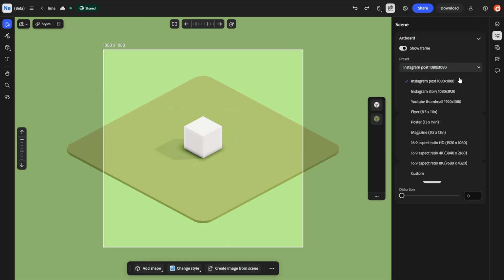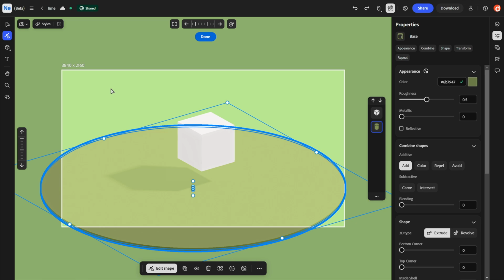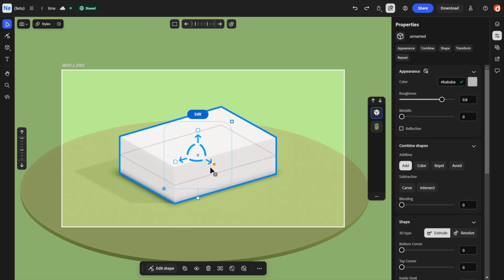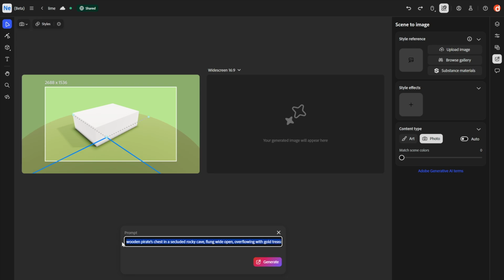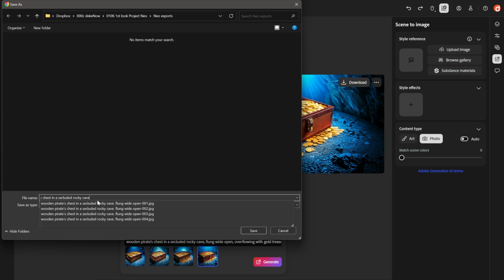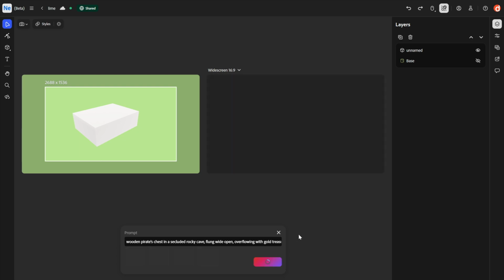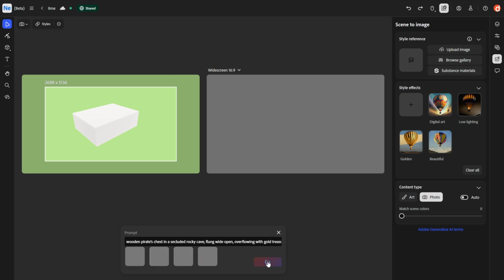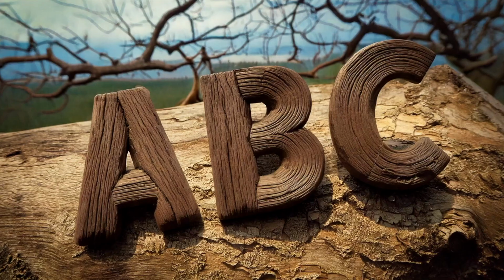Adobe Reinvents Generative AI… AGAIN!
For months, Adobe has been promising a 3D version of it’s AI engine, Firefly. And now we have it in the form of Project Neo.

[CHAPTERS]
00:00 Project Neo + Adobe Firefly = 3D AI
00:39 A Brief Project Neo Tutorial
01:51 The Basic 3D Transformation Widgets
03:13 Introducing 3D Perspective
03:57 Calling on Firefly for Some 3D AI
05:21 Downloading Your AI Creations
06:33 Hiding the “Ground Plane”
07:50 Adding a Few Firefly Style Effects
08:53 Yes, Neo Lets You Create 3D Type